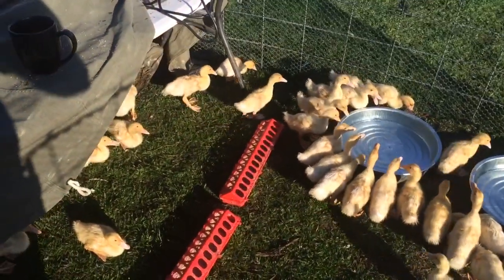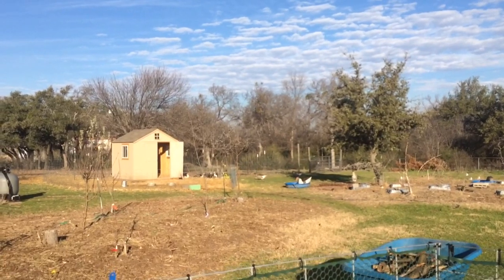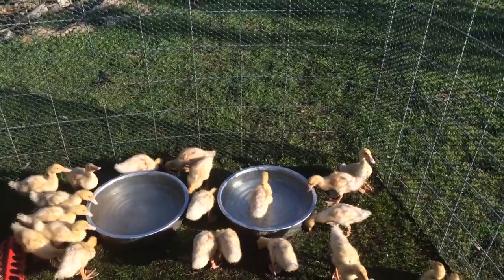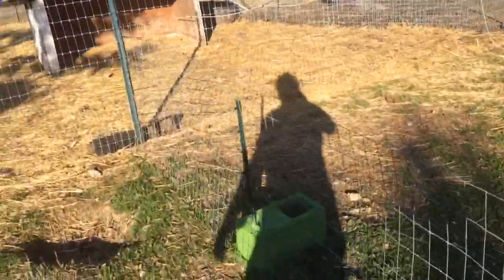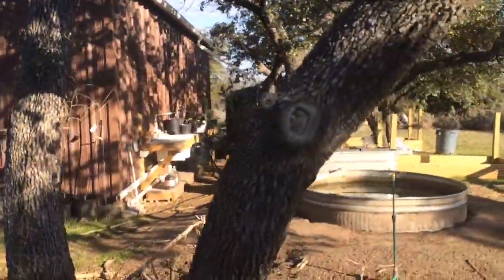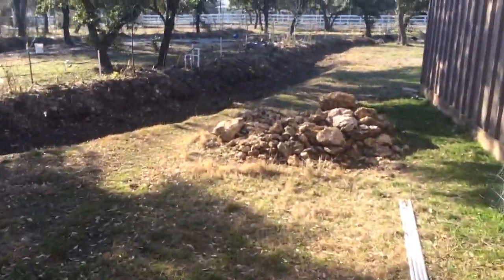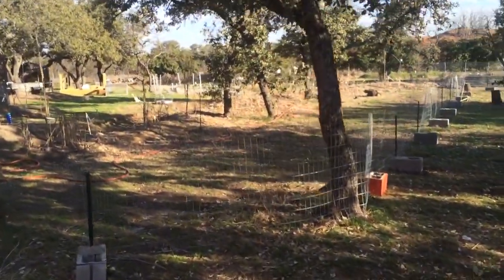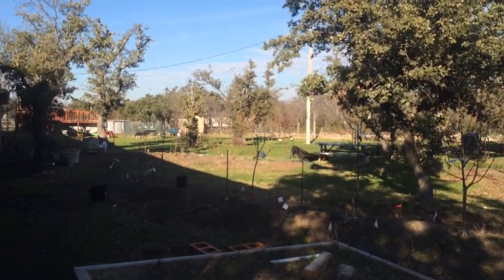The Duck Chronicles Episode Seventeen - Let's Check Out the Homestead Scene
Today on The Duck Chronicles Episode Seventeen - Let's Check Out the Homestead Scene we see the ducks just continuing to grow.  They have now been outside for 7 strait nights with great weather.  A cool snap in on the way but nothing they can't handle.

If you look you will notice the tawny colors of their patterns are starting to fill in.  Again if you want to see what they look like as adults go They are not snow white like Pekins, but sort of tawny like a very white version of a Buff Duck (aka Buff Orpington)

Today I also respond to questions about putting drains in the kiddy pools and to suggests about the fencing.  I take you for a short property tour to show you more fencing progress and show you what exactly I mean when I say rock in reference to my property.

You can see a lot of information about the design of my property at this